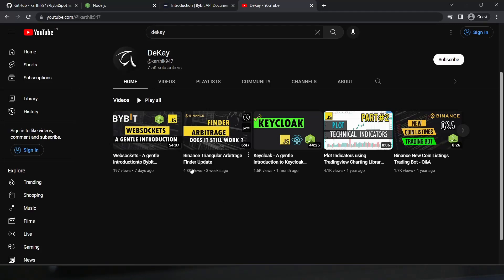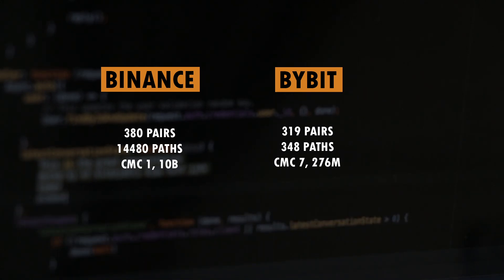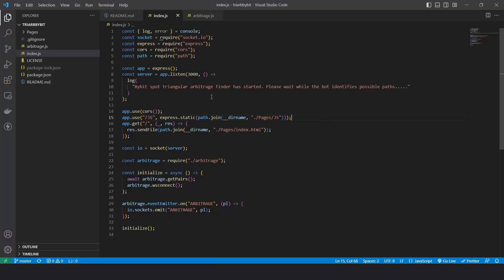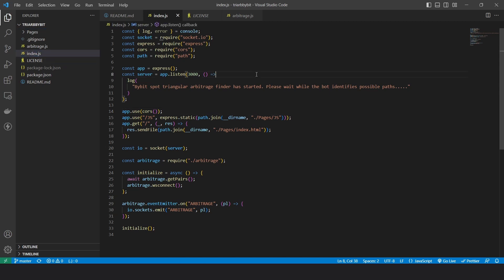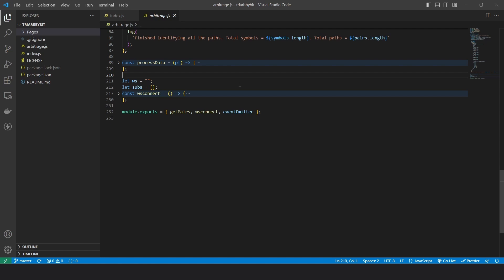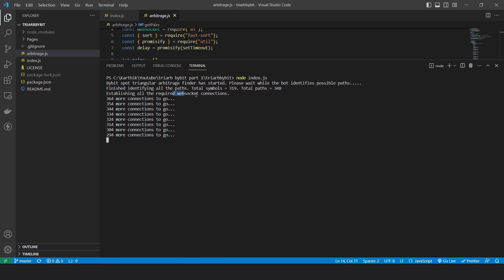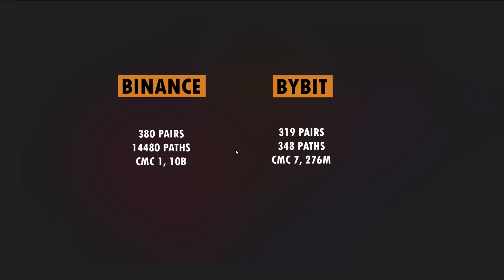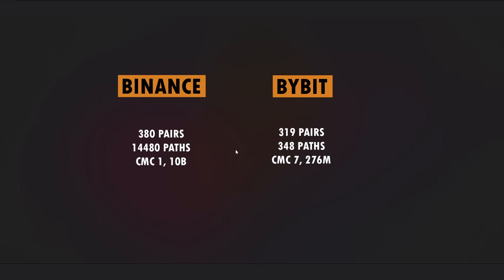Bybit Spot Triangular Arbitrage Finder Part#1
00:00 - Intro
00:30 - Key differences
02:30 - Download
03:17 - Code explanation
06:04 - Install and run
08:14 - Closing comments